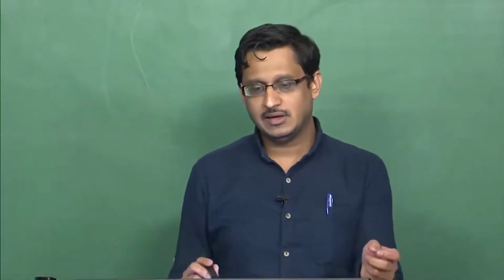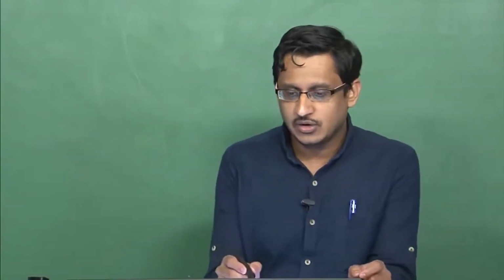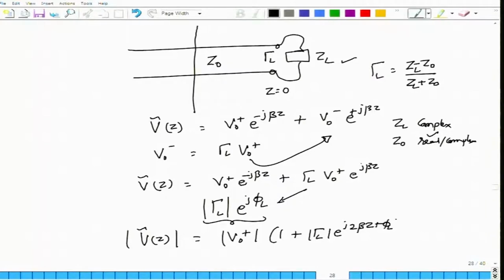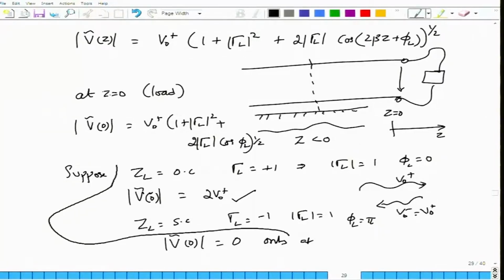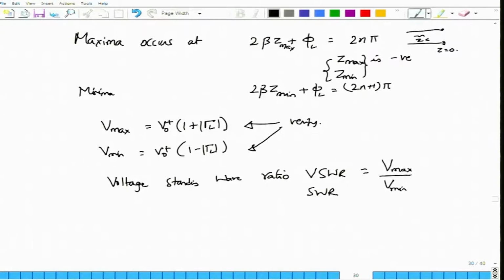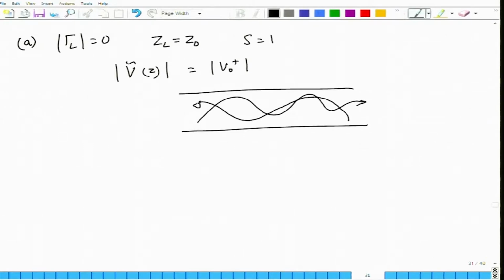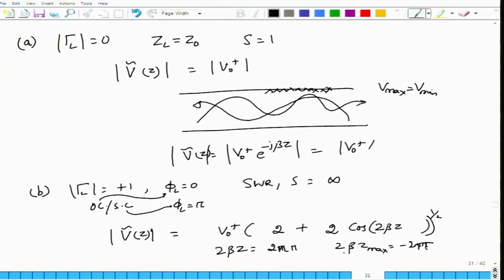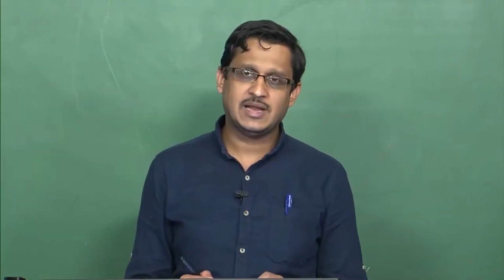Standing Waves on T-lines